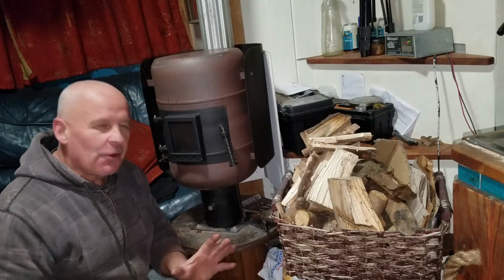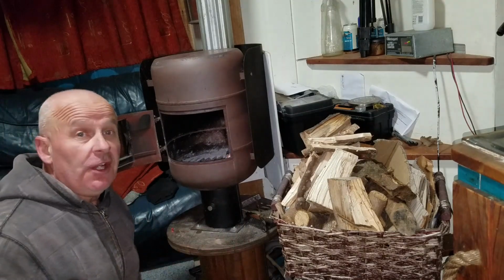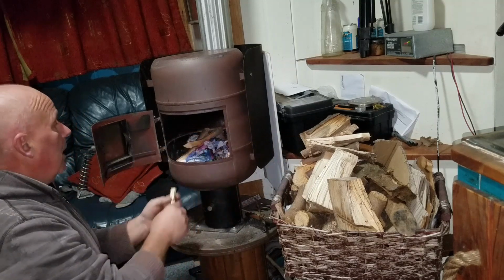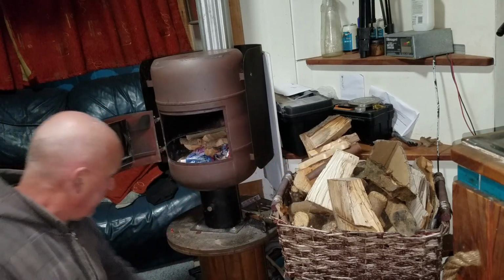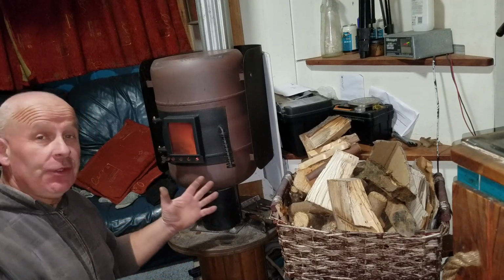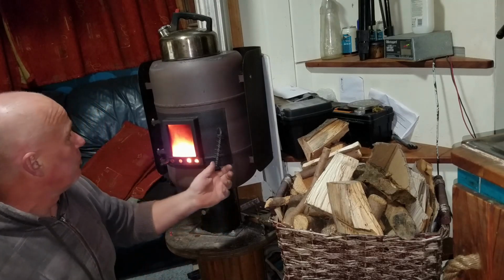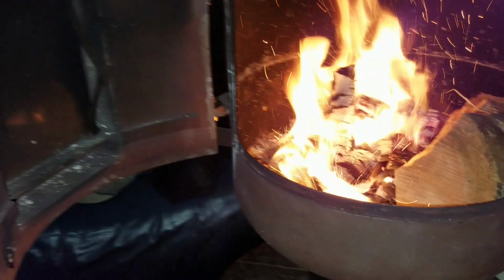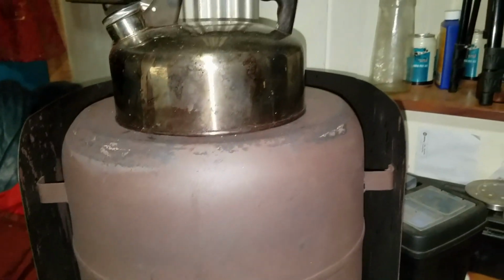How to Light a Woodfire for beginners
If You are new to Off Gridding or the TinyHouse scene- you may also be new to Wood Fires and Lighting them. Best advice? - Air is just as important as fuel.  make sure your kindling is light dry and fluffed up with air.